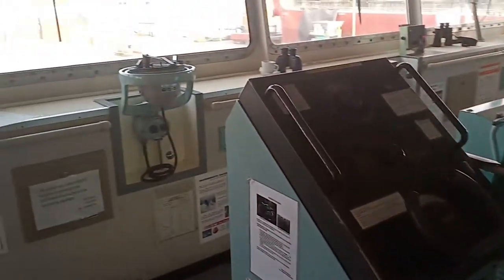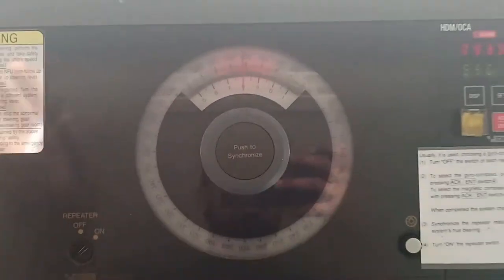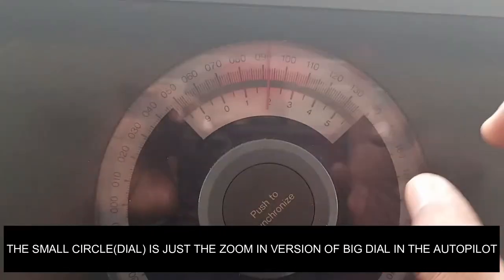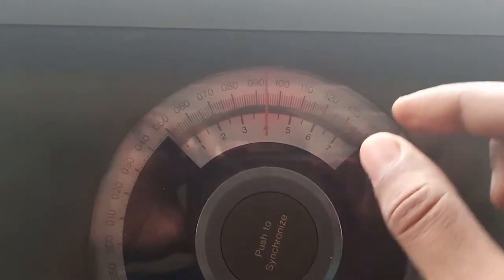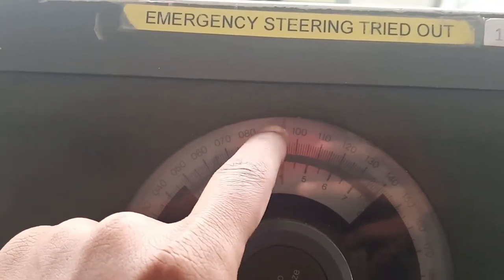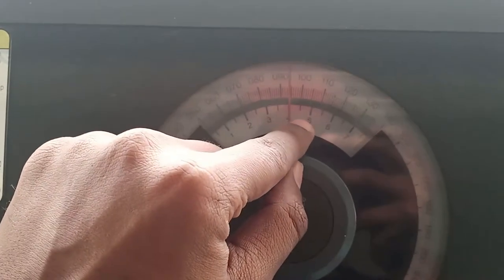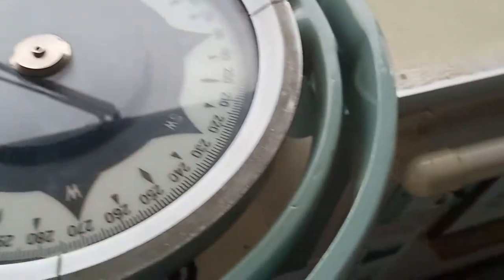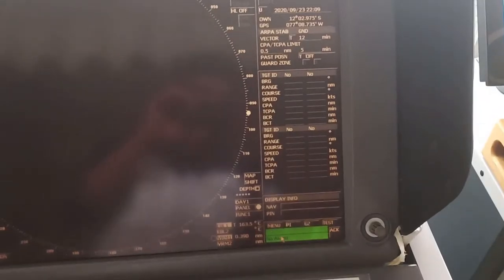Do you know how to synchronize all Gyro repeaters on bridge???